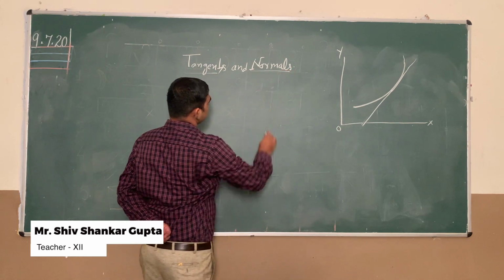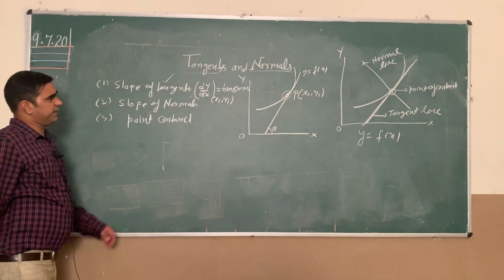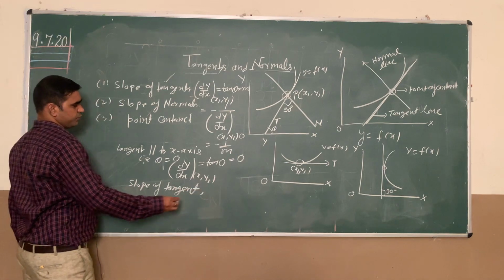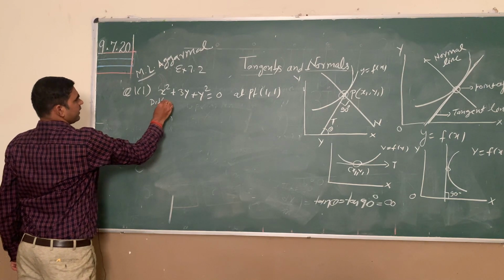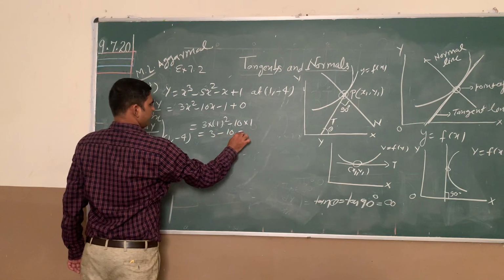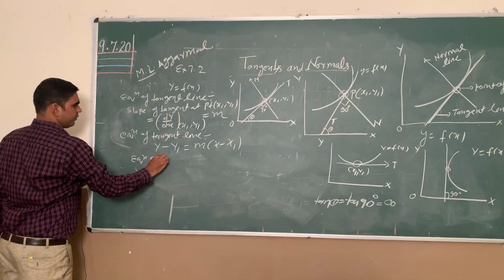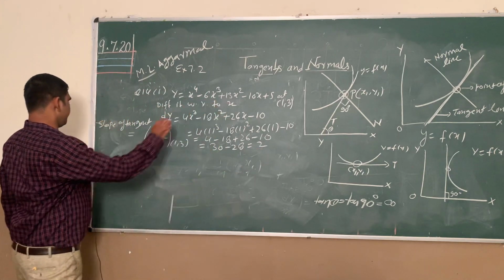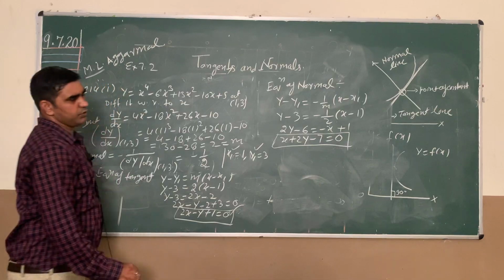SUBJECT - Mathematics, TOPIC - Tangents and Normals, CLASS - XII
St. Paul's College, Lko has come up with an idea called- OTP
O-Online
T-Teaching
P-Programme
To enhance the quality of online education by making high-quality videos of every subject in a chapter-wise format of the present syllabus, for the students of the session 2020 -21.